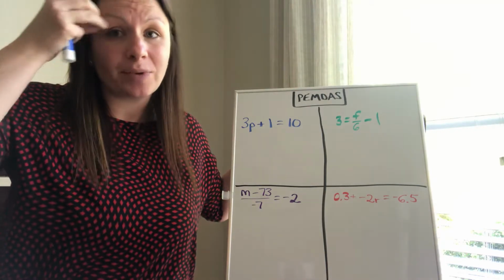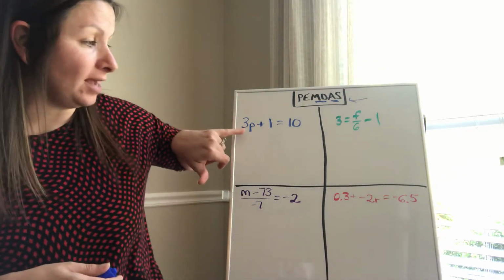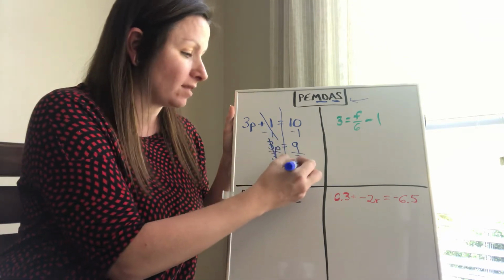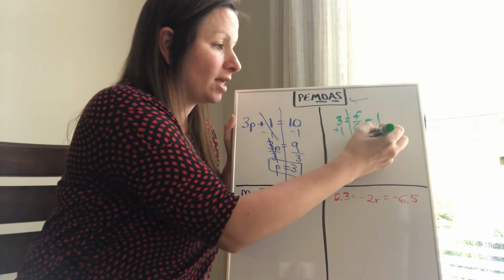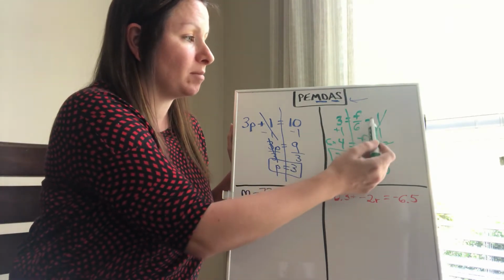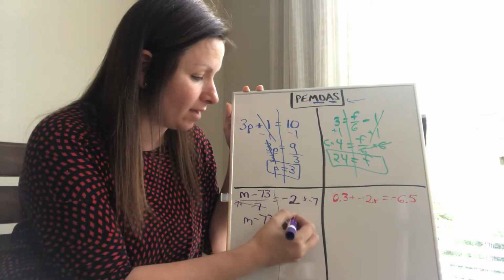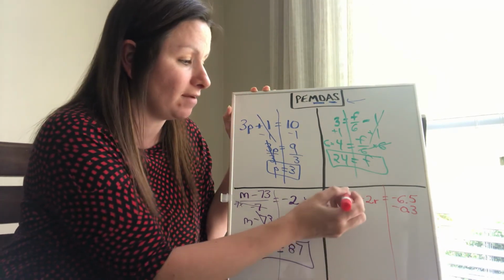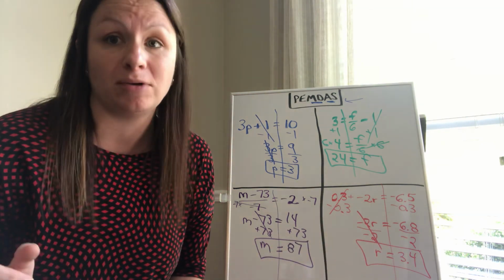Solving Two Step Equations